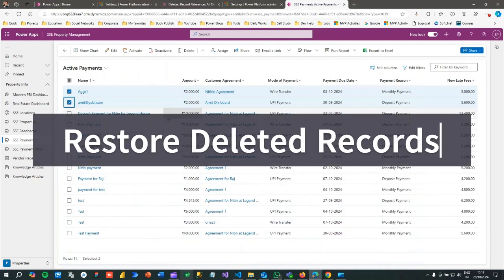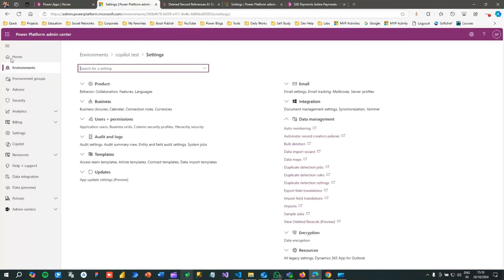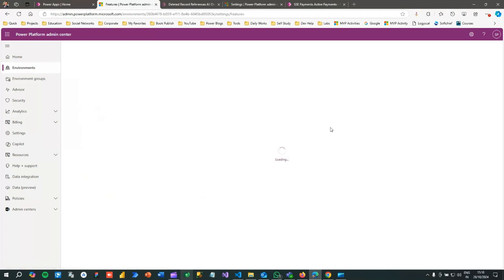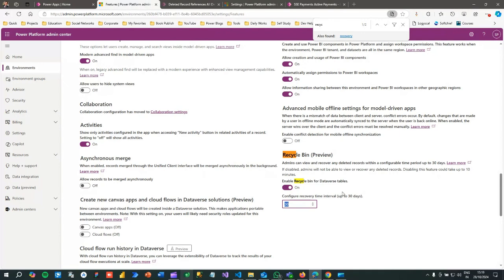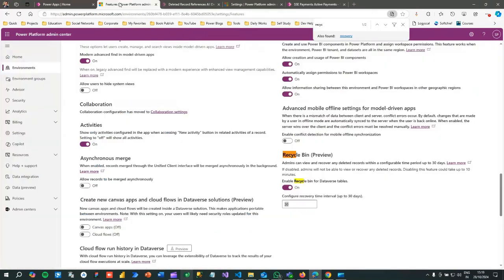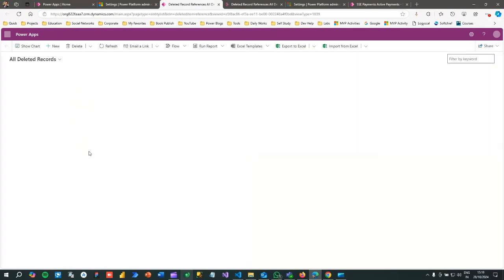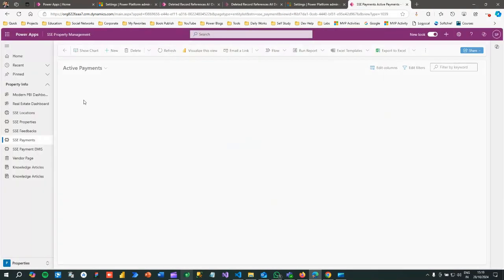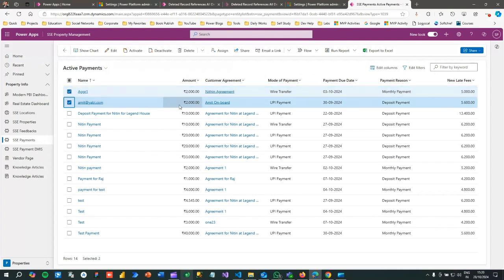Restore Deleted Records Dataverse New Feature - Recycle Bin in Dataverse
This video explains the below points on Dynamics 365 Customer Engagement CRM: Restore Deleted Records Dataverse New Feature